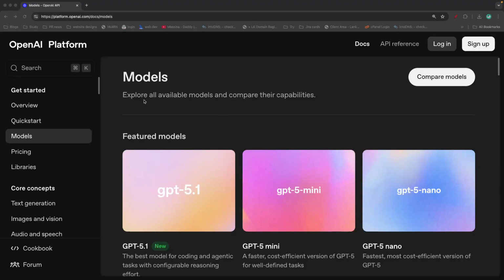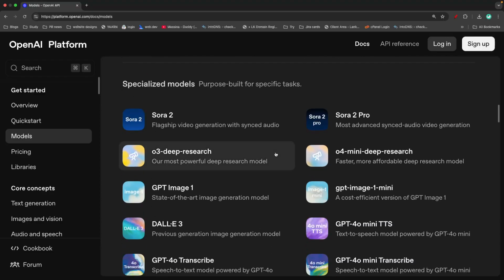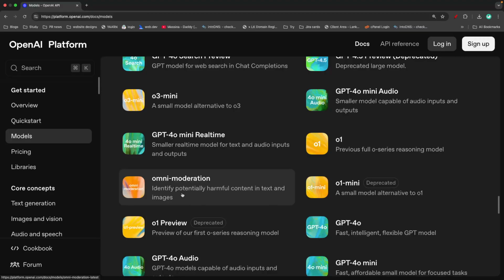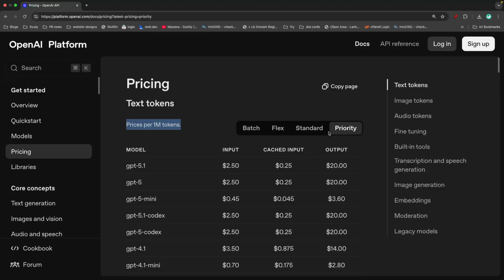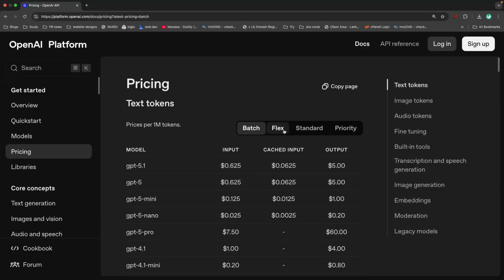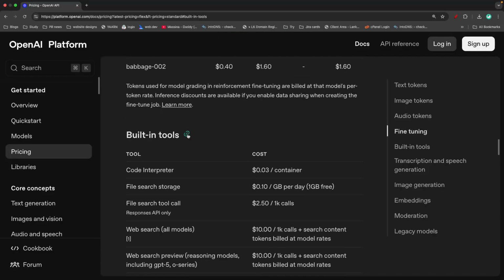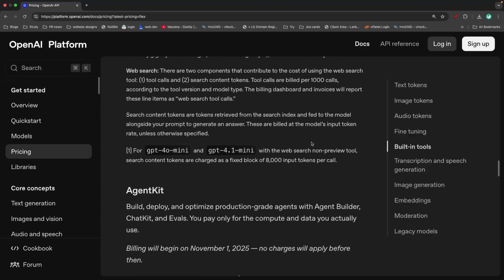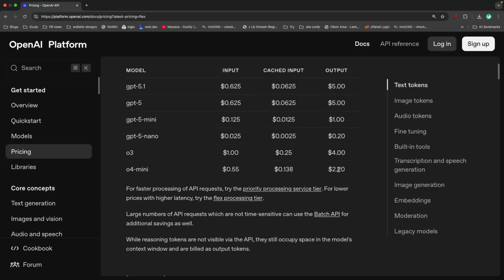Open AI Doc - Models & Pricing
Part 2 of the Open AI Doc series ...